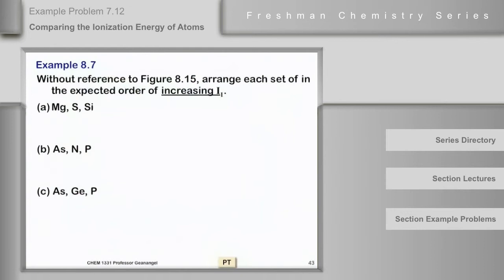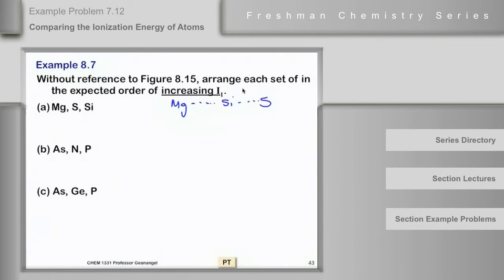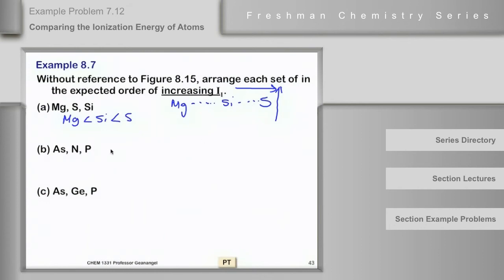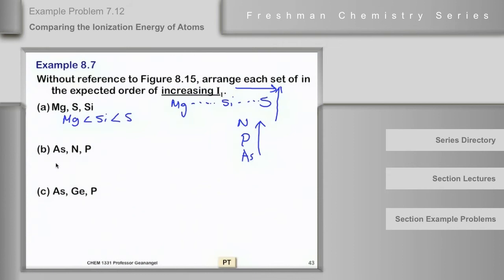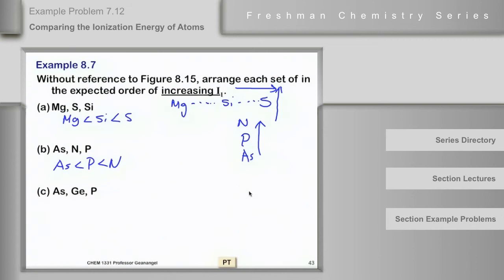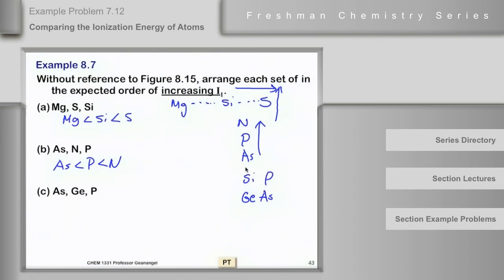Chemistry Help Workshop 7.12: Comparing the Ionization Energy of Atoms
In this Chemistry Help Workshop video, Professor Geanangel demonstrates an ionization energy example problem.